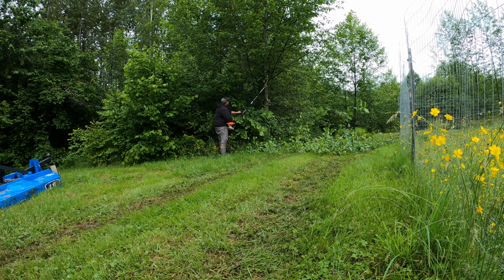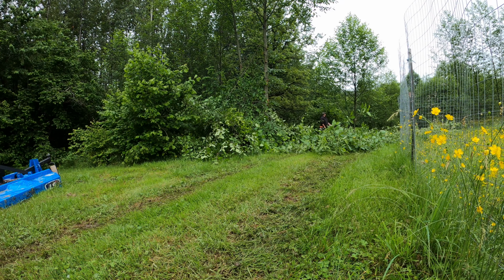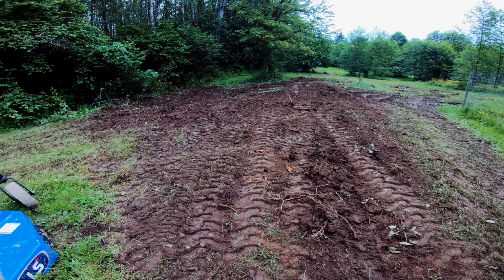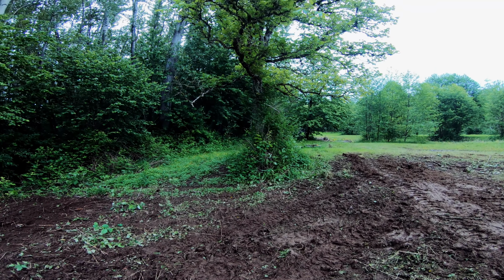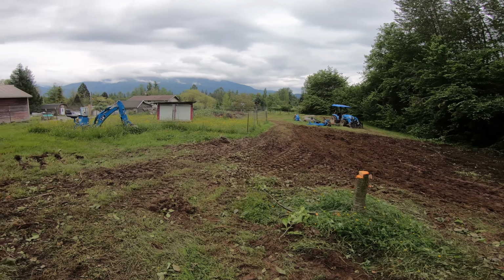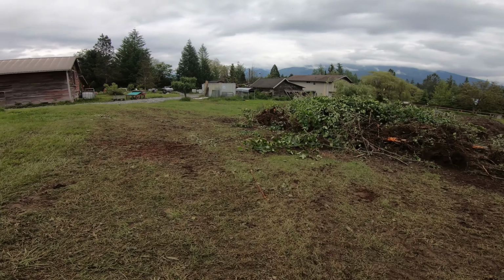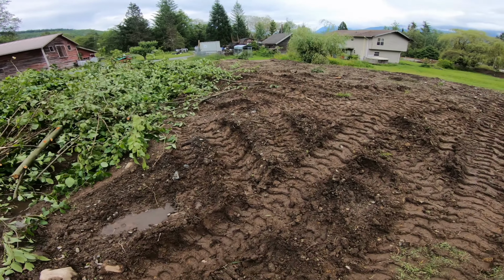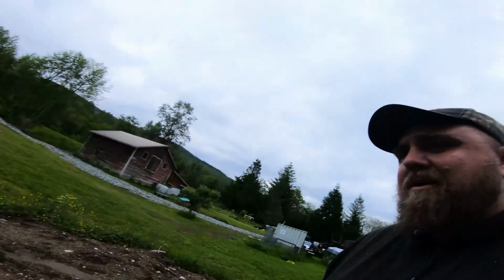Stop burning your brush piles! Enter Hugelkultur.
If you've got property you're workin' on, you've probably got brush piles.  While everyone loves a good bonfire, wouldn't it be nice to use all that stuff for something USEFUL?  Enter Hugelkultur.

"There’s something magical, even miraculous, about shepherding tiny seeds through the process of germination and growth. Gardeners reap plenty of tangible rewards—nutrient-rich and delicious vegetables and flowers that boost a home’s beauty inside and out—but this popular hobby provides benefits that go far beyond the salad bowl.

For starters, soaking up the sun and digging in the dirt can promote improved physical and emotional health. Gardening has been linked with boosted mood, better sleep, powerful stress relief, decreased anxiety and depression, enhanced cognition, and even a reduced risk of certain types of cancers.

Are you ready to take your gardening to the next level? Looking for a way to bolster your backyard crops while also giving back to the earth and the ecosystem? A permaculture practice called “hugelkultur” might just transform your relationship with Mother Earth."

So, there ya go.  Magical feelings and warm fuzzies and kittens and flowers a buzzy little bees.  And chainsaws and tractors. Here we GO!